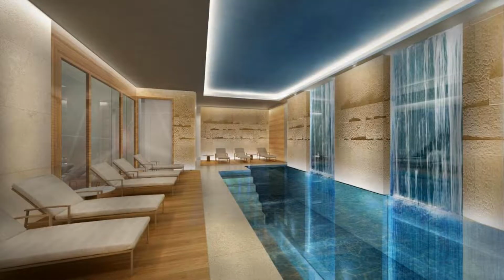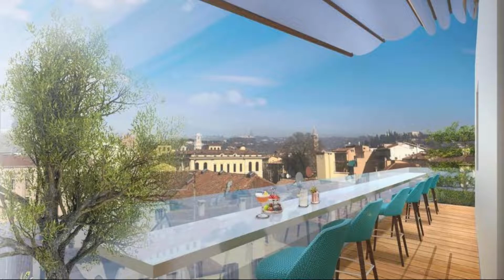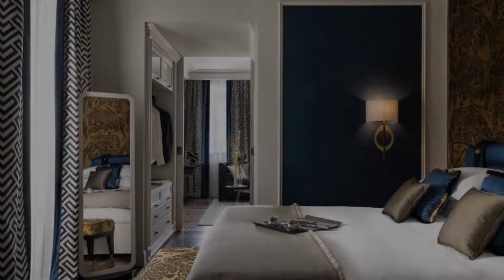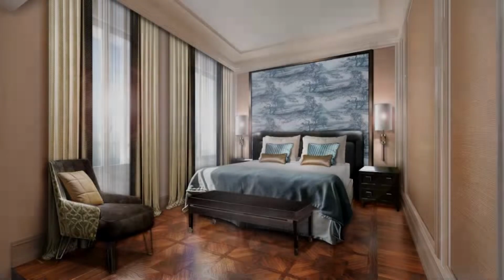Vista Palazzo, Verona, Italy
About Property:
Vista Palazzo has a restaurant, fitness centre, a bar and shared lounge in Verona. This 5-star hotel offers room service and a concierge service. The hotel features an indoor pool, spa centre and a 24-hour front desk.
At the hotel the rooms come with air conditioning and a flat-screen TV.
Vista Palazzo offers a continental or à la carte breakfast.
Spa and wellness facilities including a hot tub and a sauna are at guests' disposal during their stay at the accommodation.
Popular points of inter...
Property Type: Hotel
Address: 3 Corticella Leoni, Verona Historical Centre, 37121 Verona, Italy
Searching For
1. Vista Palazzo - Verona - Italy
2. Vista Palazzo - Verona - Italy Address
3. Vista Palazzo - Verona - Italy Rooms
4. Vista Palazzo - Verona - Italy Amenities
5. Vista Palazzo - Verona - Italy Offers and Deals
Audio Credit:
Track Title: Blank Slate
Artist: VYEN